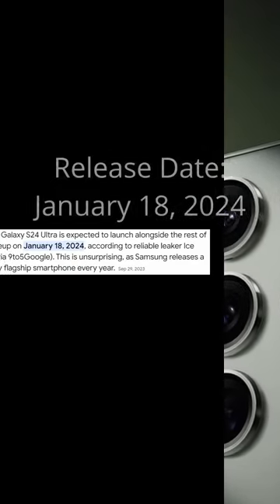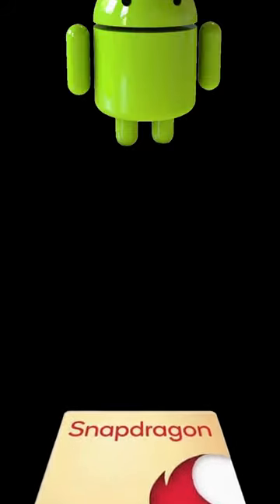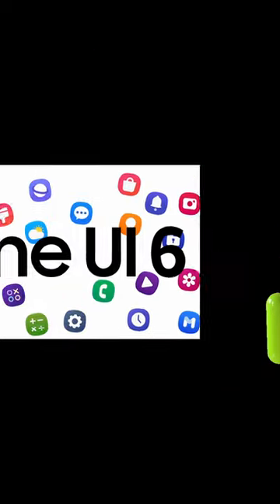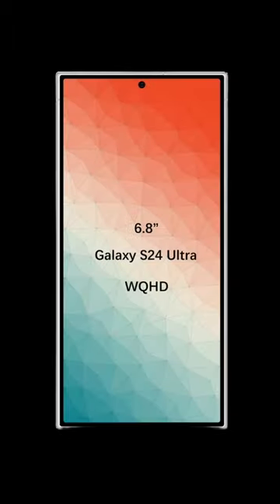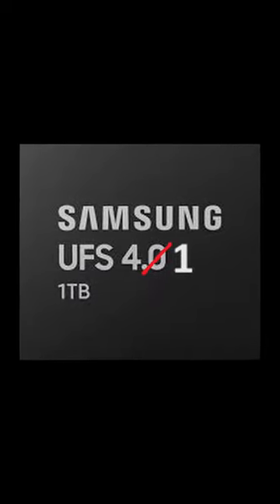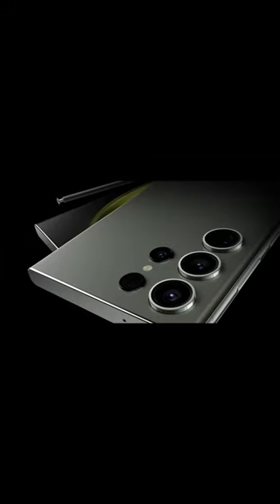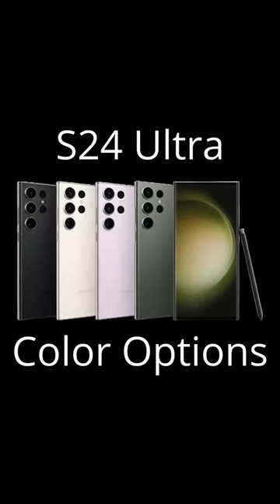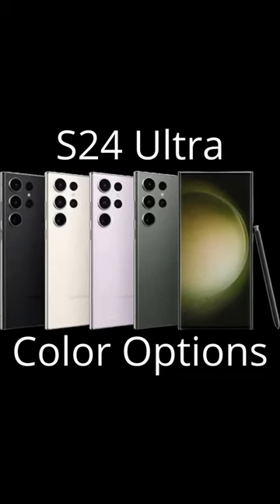FULL DETAILS! Samsung Galaxy S24 Ultra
All of the details we know so far about the upcoming Samsung Galaxy S24 Ultra.

Please note that it's still early, and we can still see quite a few changes when it finally gets released.